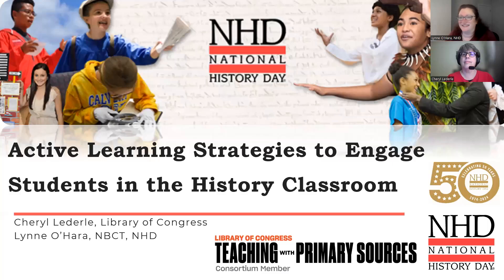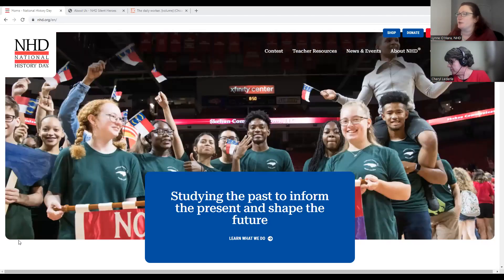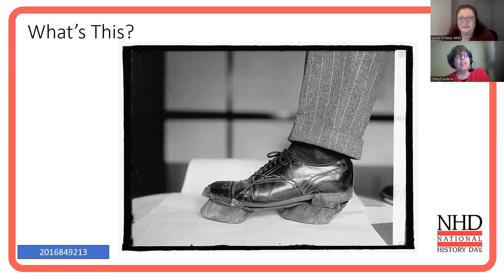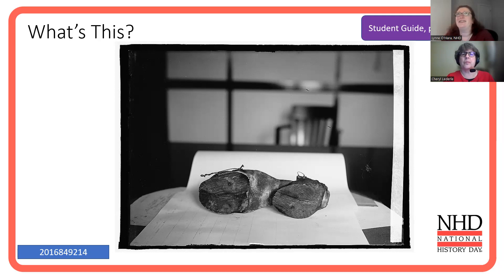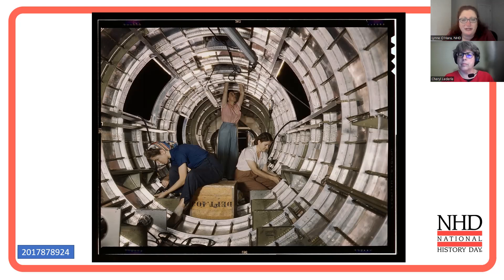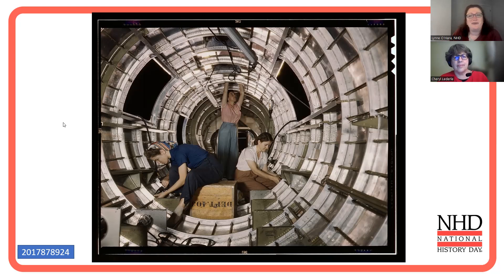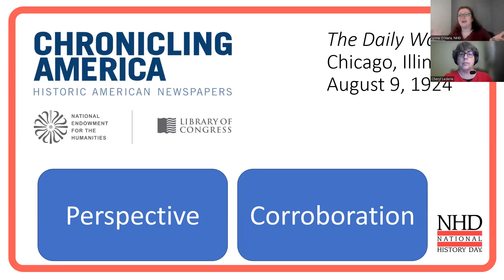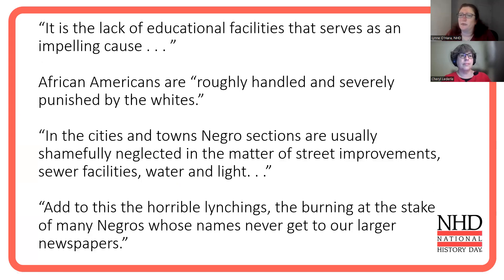Active Learning Strategies to Engage Students in the History Classroom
Join Lynne O'Hara (NHD) and Cheryl Lederle (Library of Congress) to learn about active learning strategies to engage with the vast resources of the collection of the Library of Congress.